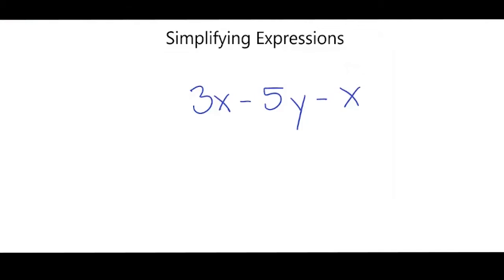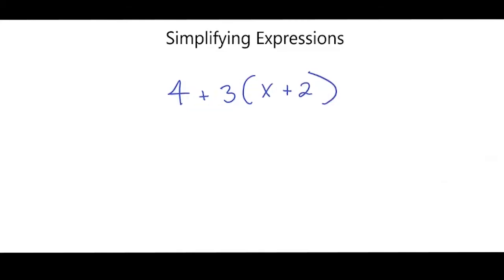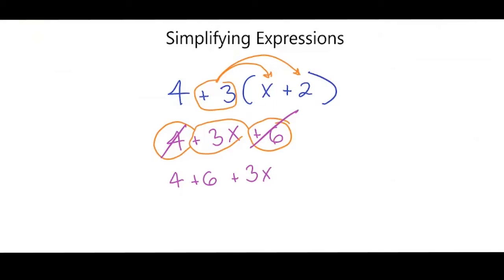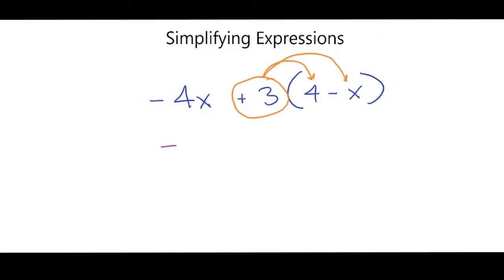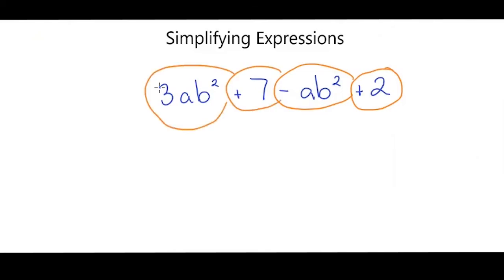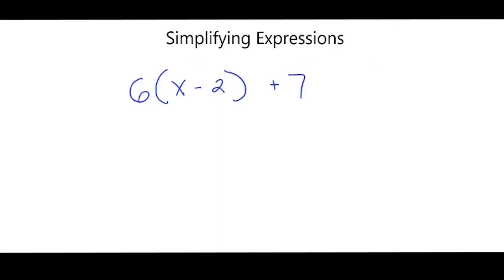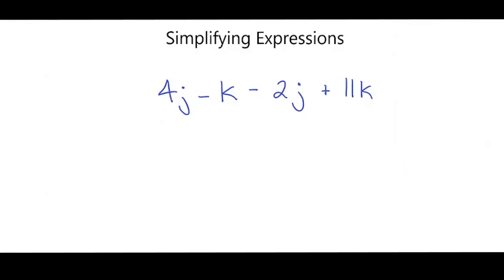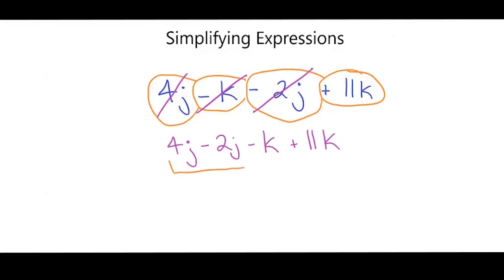Alg1 2•11 Simplifying Expressions by Combining Like Terms and Distributive Property